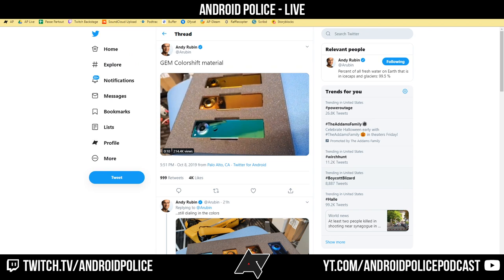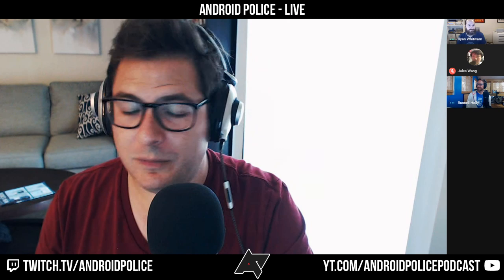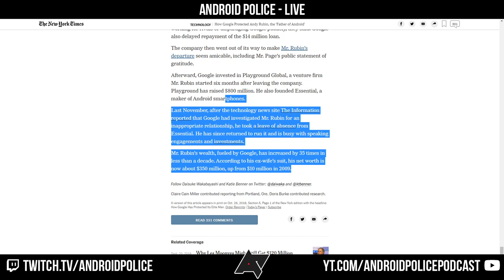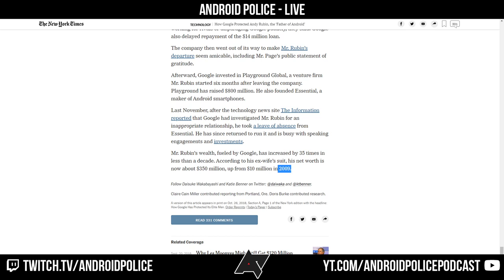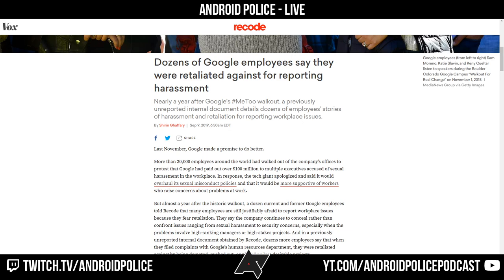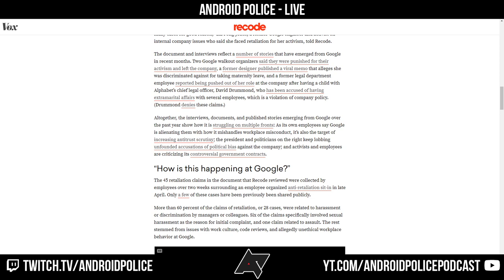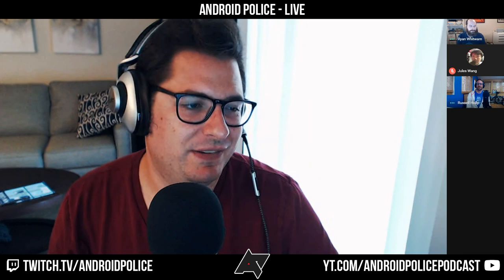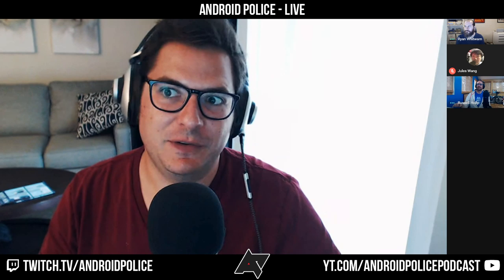Android Police Podcast Ep.341 - The Essential Dilemma ft. Russell Holly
- We need to talk about Andy Rubin.
- Google is reportedly working on a 5G Pixel phone
Recent Wearables stuff
- Apple Watch 5 is out